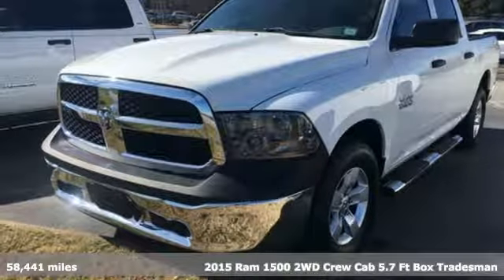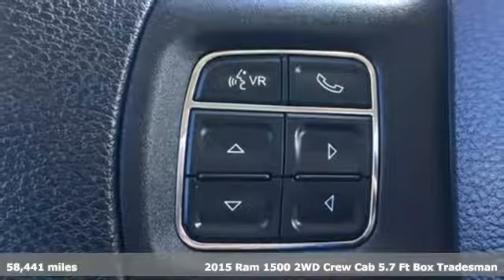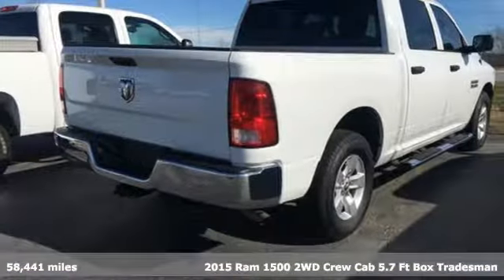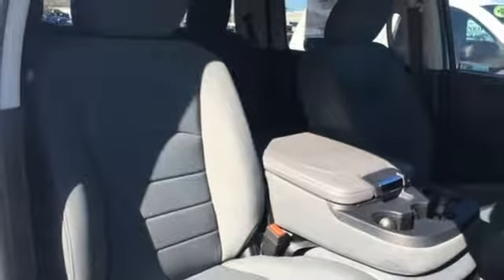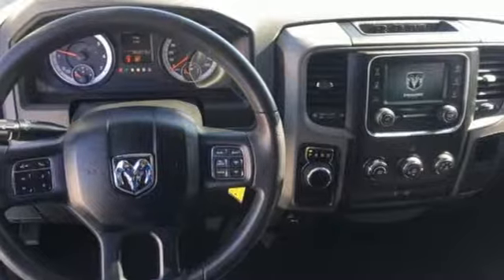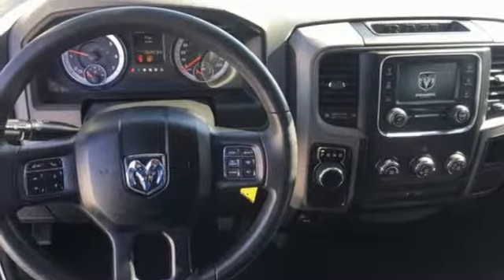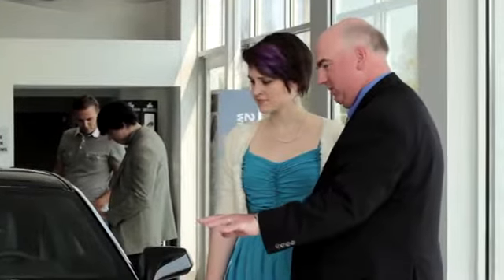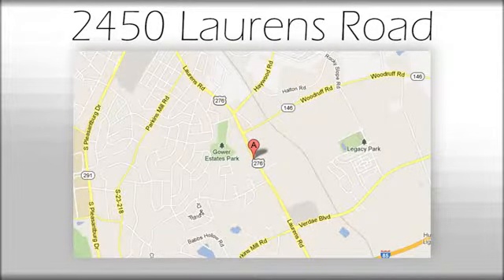Used 2015 Ram 1500 Greenville SC Easley, SC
Year: 2015
Make: Ram
Model: 1500
Trim: Tradesman
Engine: 3.6L V6 24V VVT
Transmission: 8-Speed Automatic
Color: White
Interior: Diesel Gray/Black
Mileage: 58441
Stock #: AP5299
VIN: 1C6RR6KG4FS535931
***Bradshaw Acura*** Priced below KBB Fair Purchase Price! Bluetooth, NO ACCIDENT HISTORY ON CARFAX, ONE OWNER. Clean CARFAX. CARFAX One-Owner.brbrbrAwards:br * 2015 KBB.com 15 Best Family Cars * Green Car Journal 2015 Green Truck of the YearbrBased on 2017 EPA mileage ratings. Use for comparison purposes only. Your mileage will vary depending on how you drive and maintain your vehicle, driving conditions and other factors.

Address:
2450 Laurens Rd